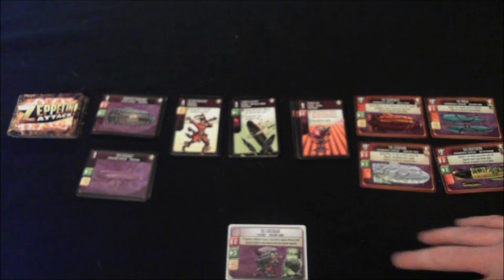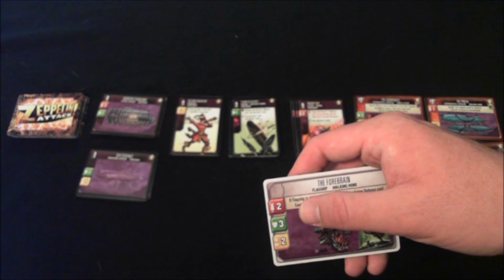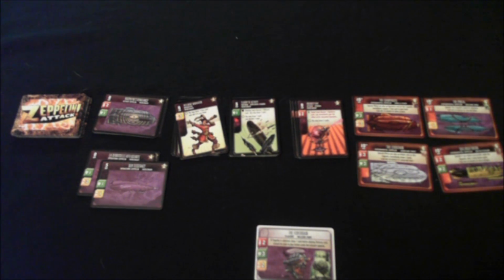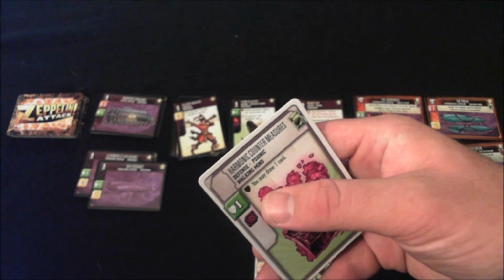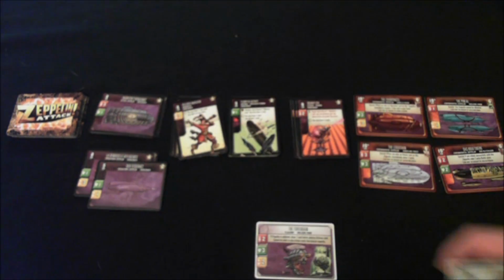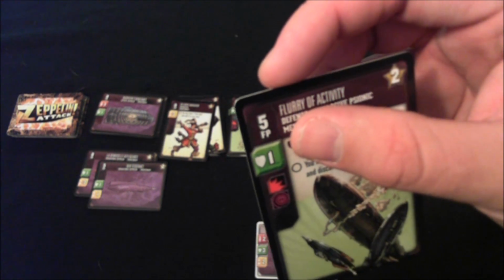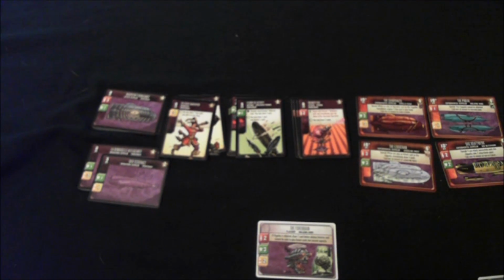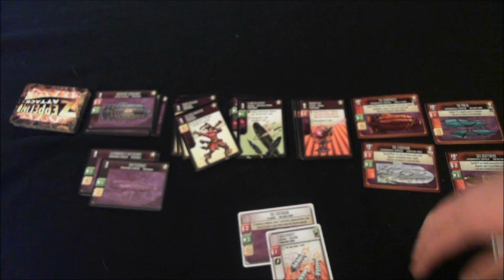Zeppelin Attack review - Board Game Brawl